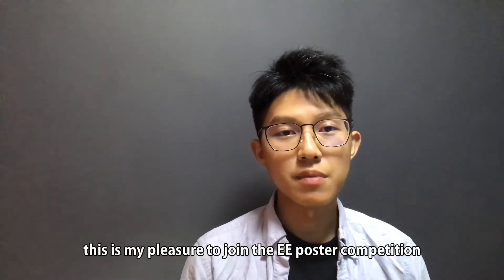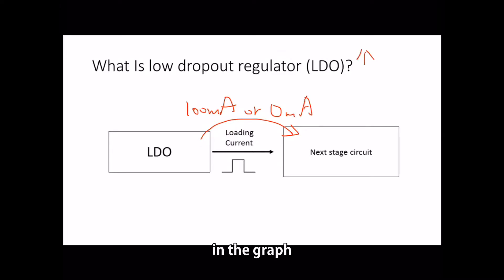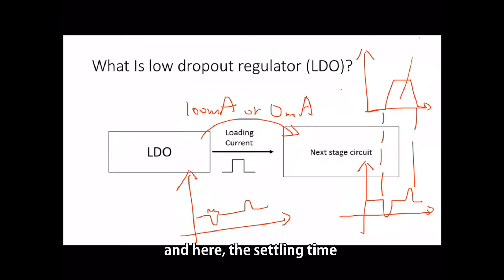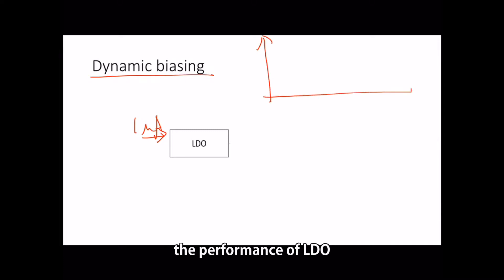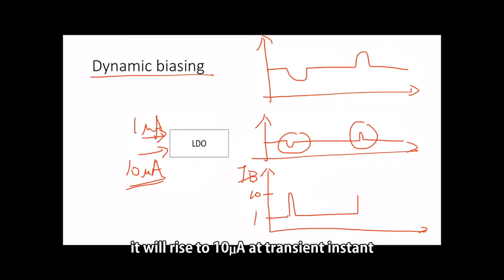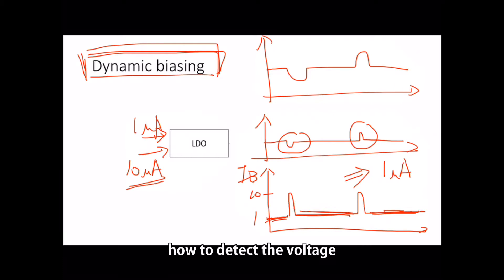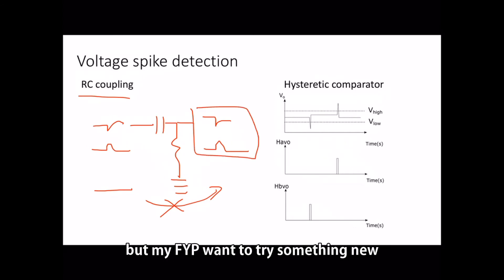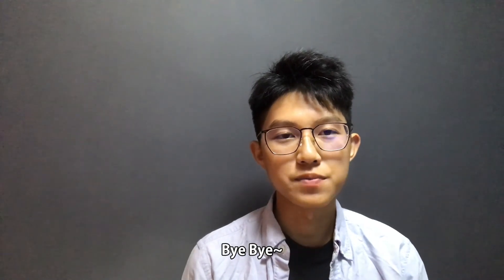An output-capacitor-less LDO - 潘震暉POON Chun Fai (2019)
An output-capacitor-less LDO with digital Assisted Dynamic Biasing and Slew-rate Enhancement